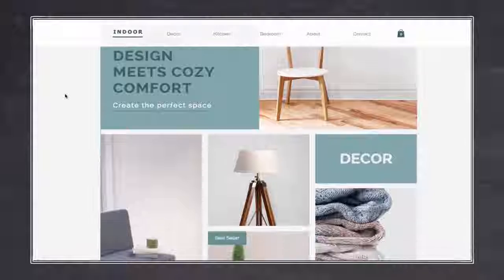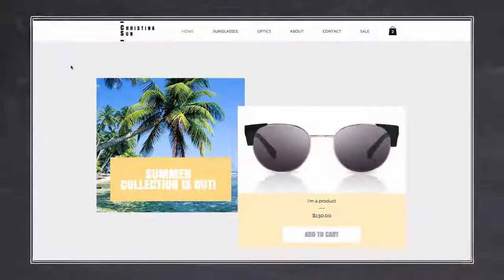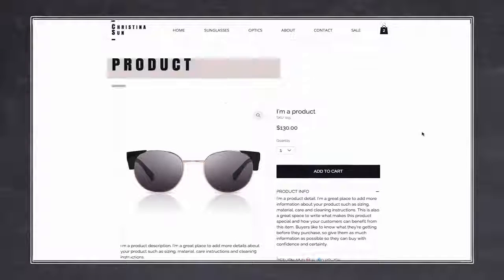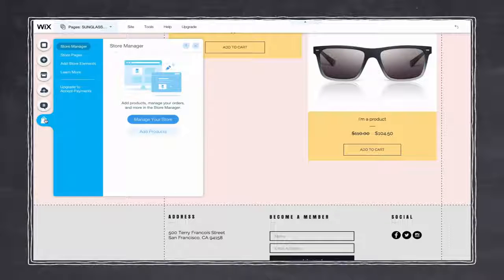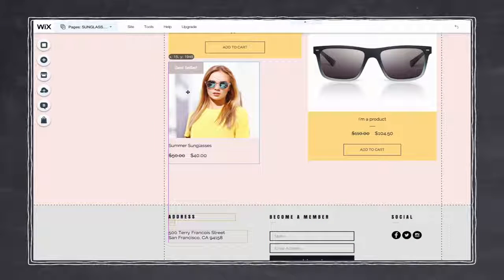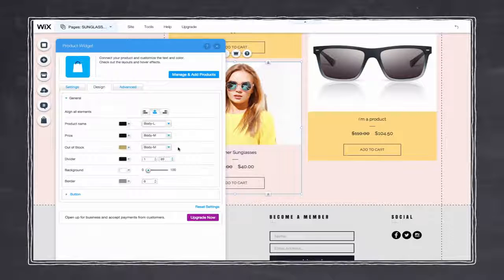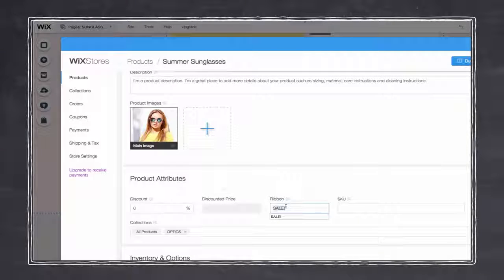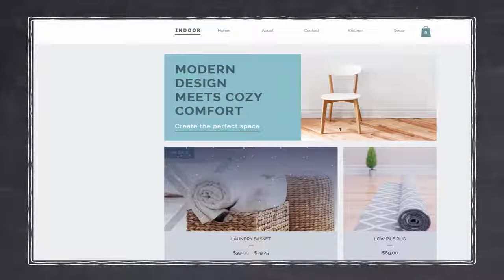Boost Your Online Sales with the Product Widget